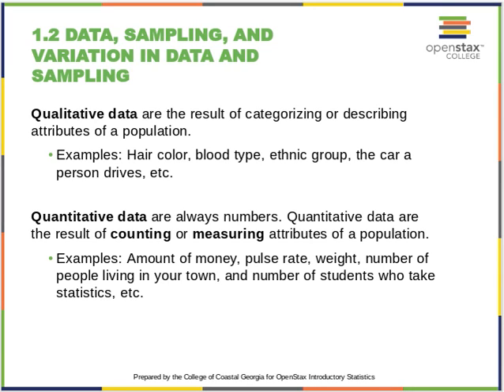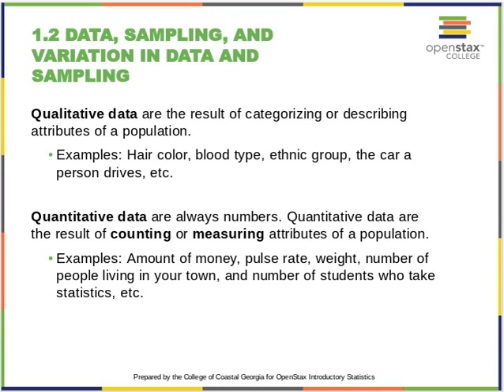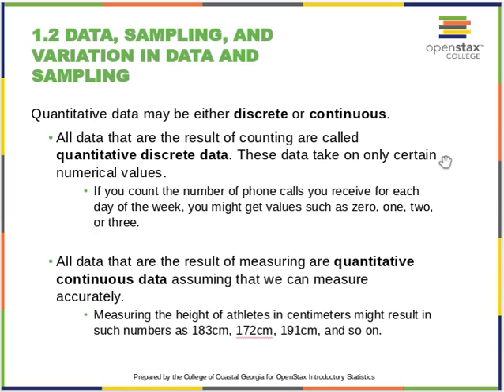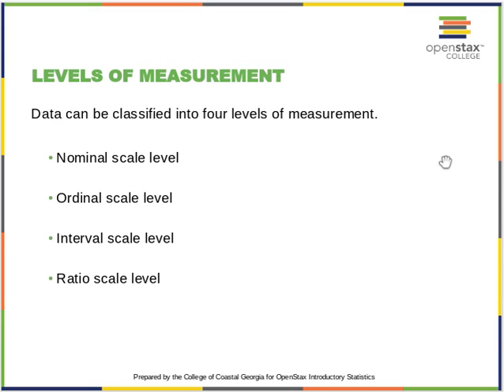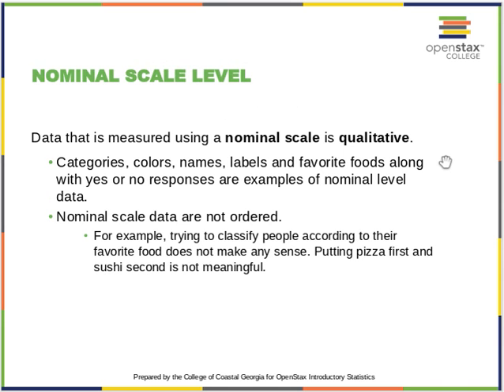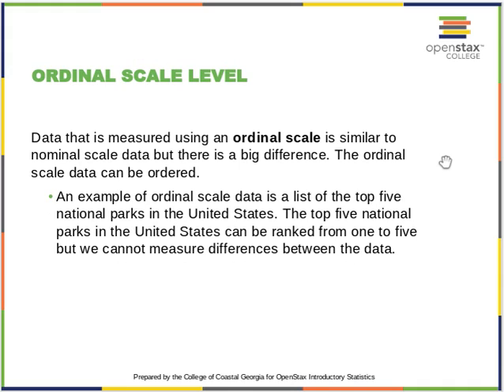Data, Sampling, and Levels of Measurement